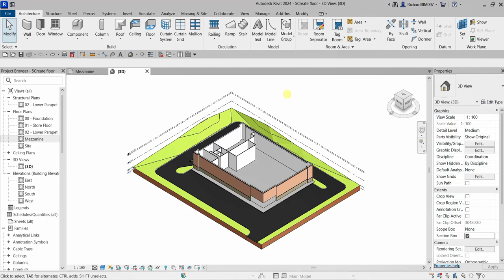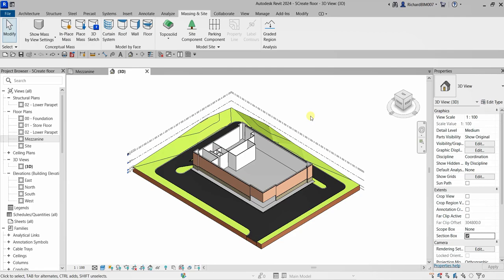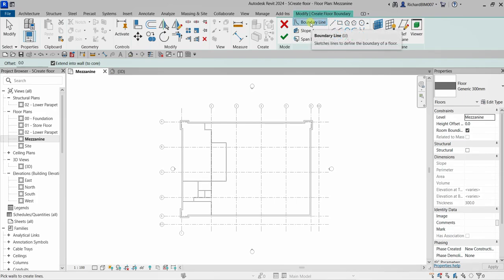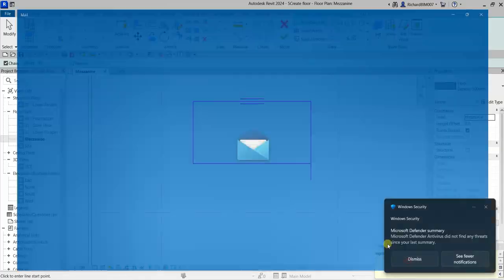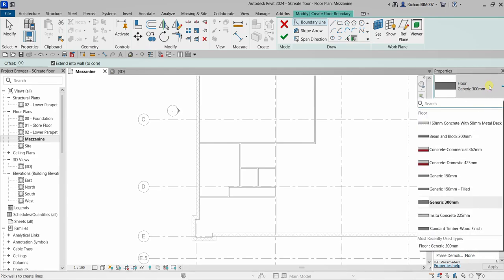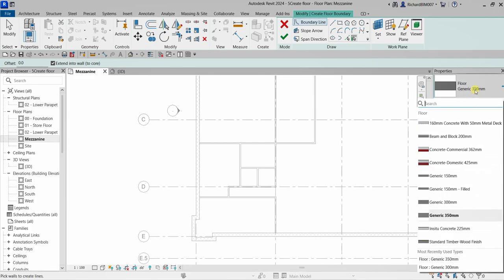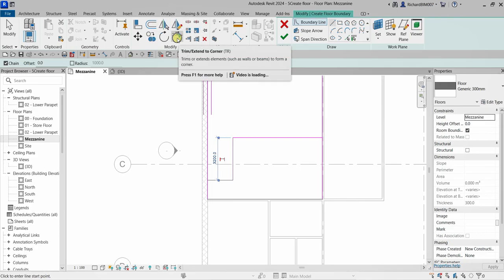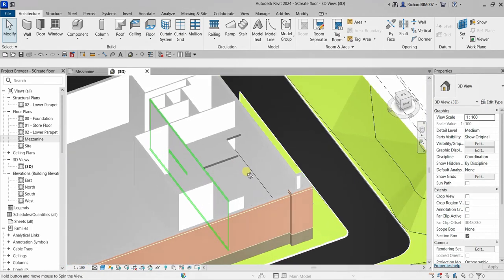REVIT 2024 FOR ARCHITECTURE FOR BEGINNERS 5: CREATE FLOOR